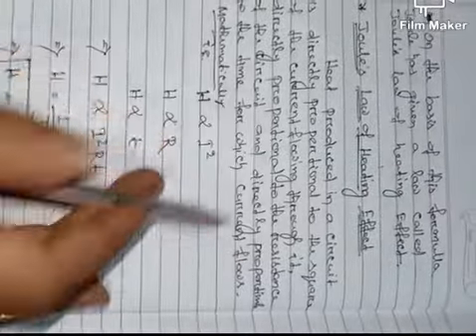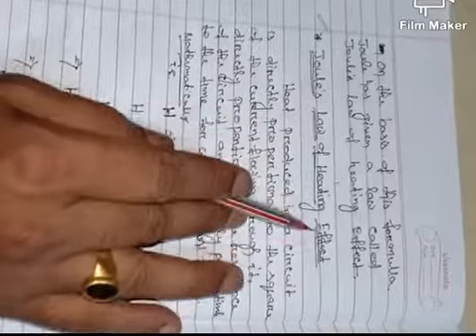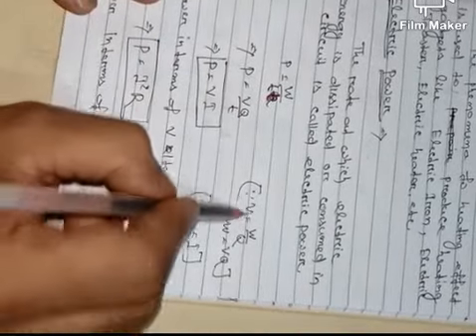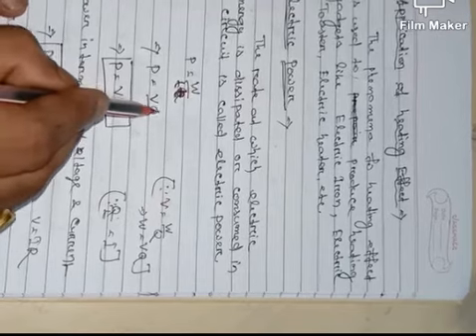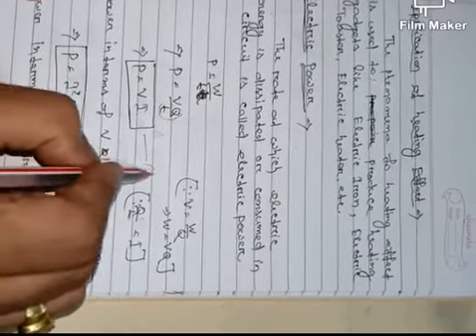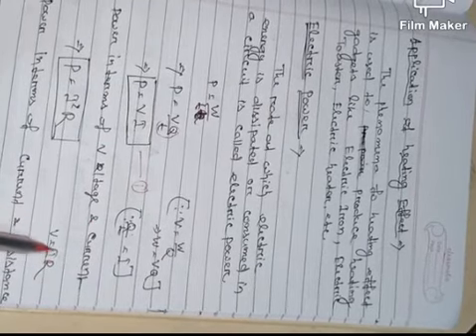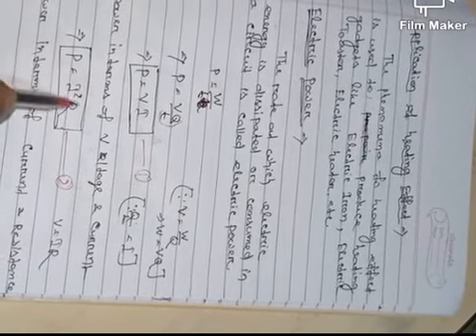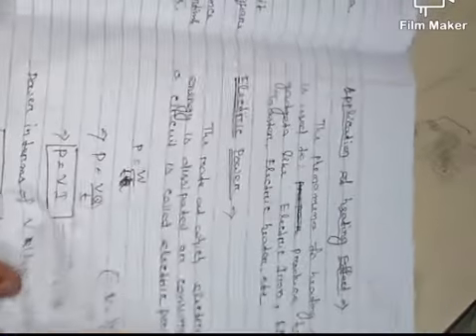Electricity Part-10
Joule's Law Of Heating Effect